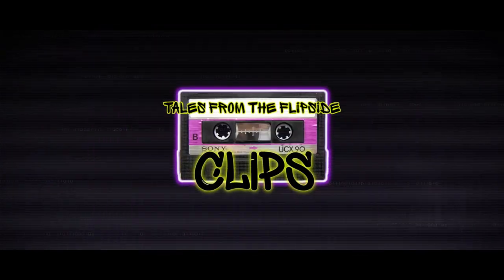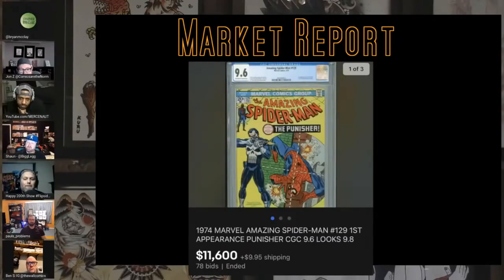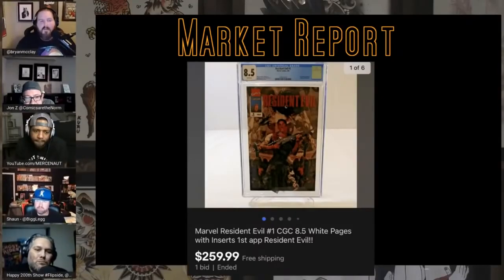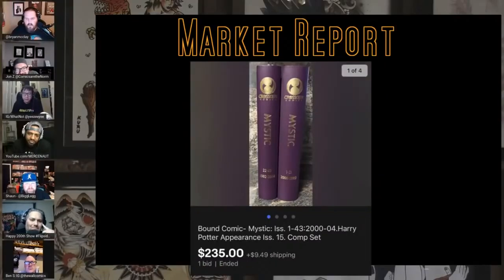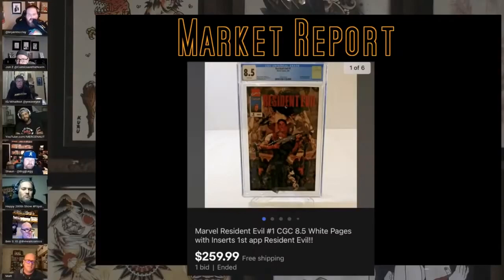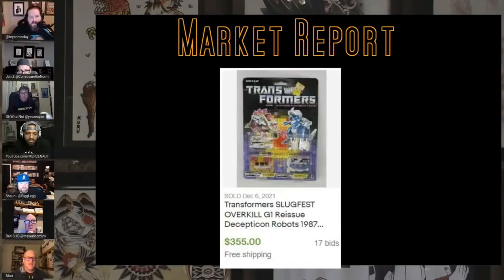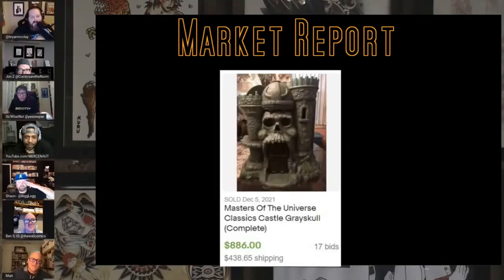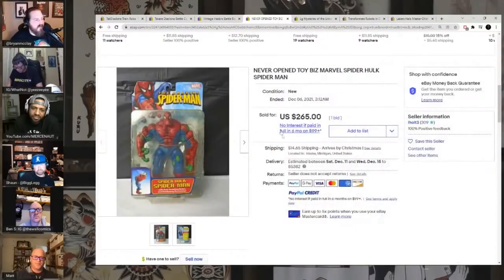Flipside Market Report | Comics Toys Cards | December 6th 2021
Market Report Segment from Tales From The Flipside Episode 200, December 6th 2021.